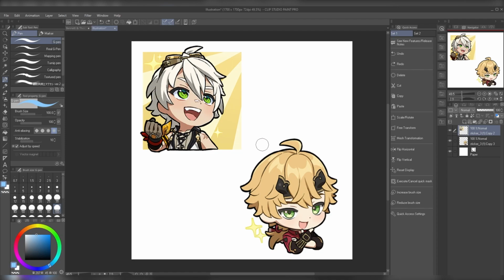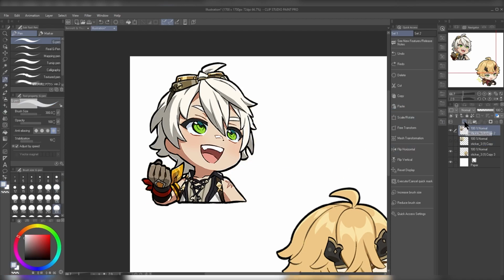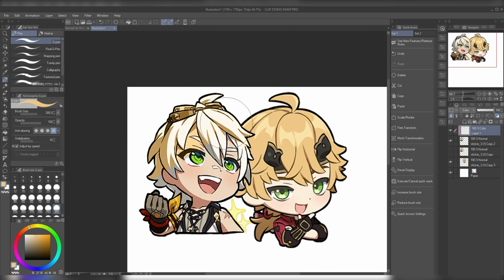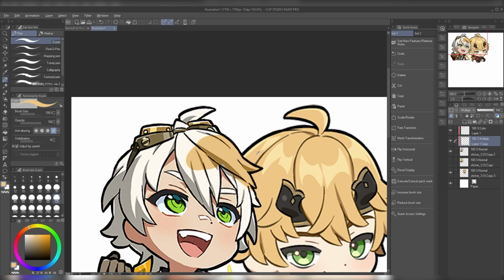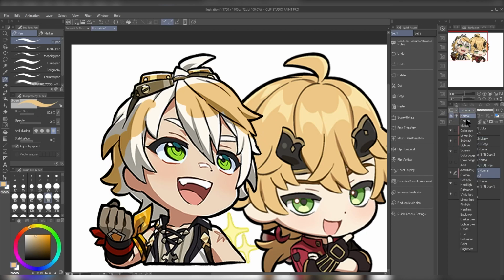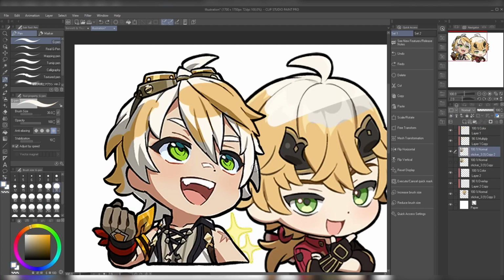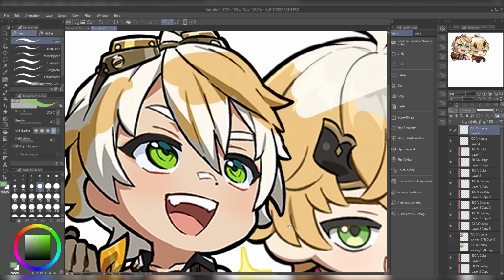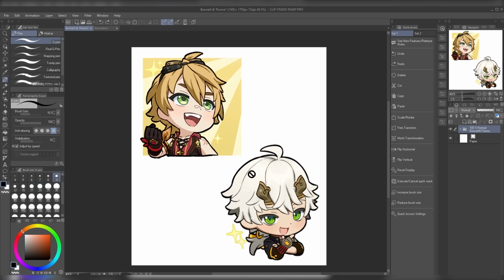How I make my Genshin Color Swaps! | Color Swap Tutorial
Also, I use Clip Studio but other programs also work! (I've done one on IbispaintX as well and it turned out great! :))